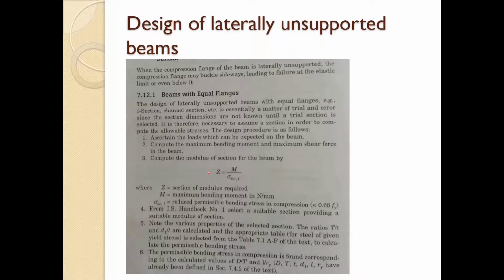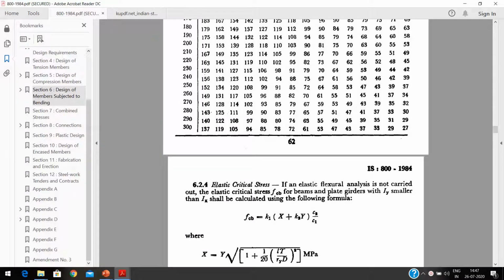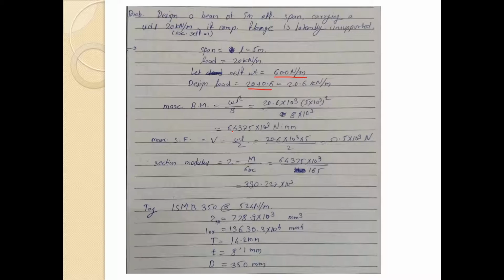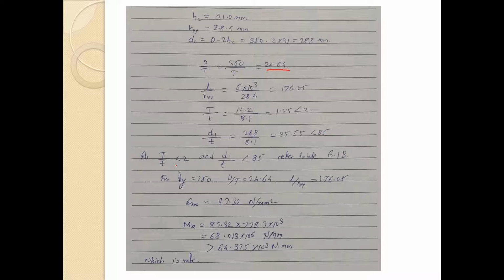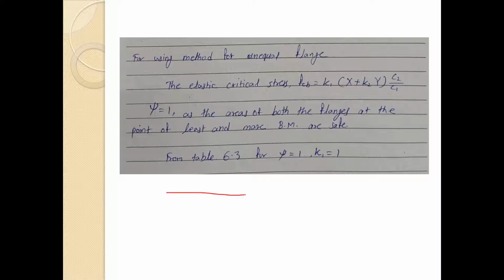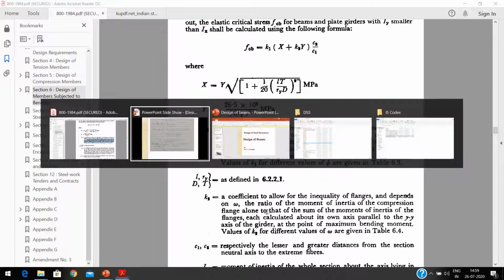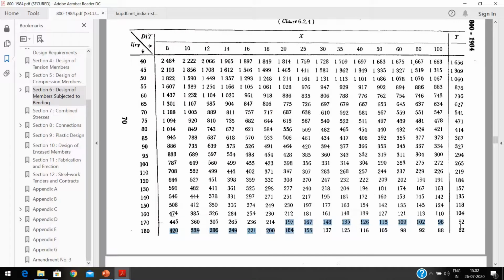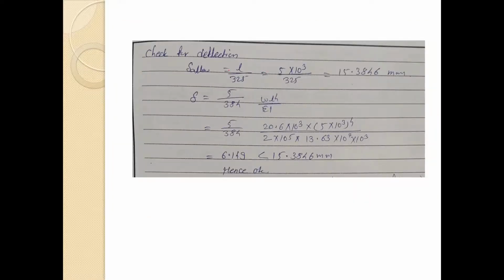Design of steel structures lecture 24